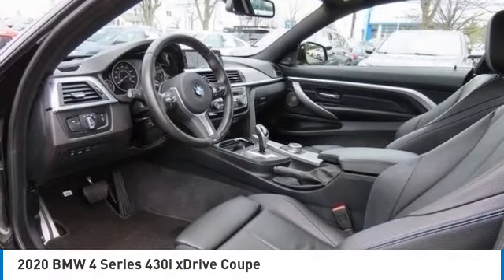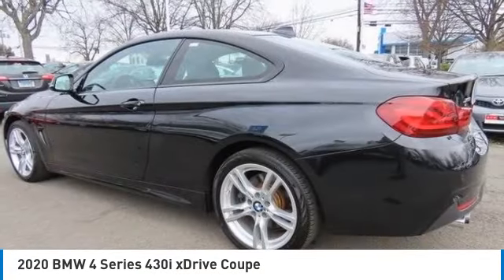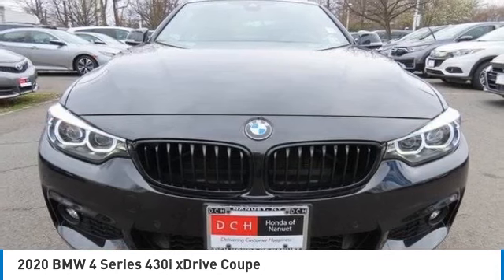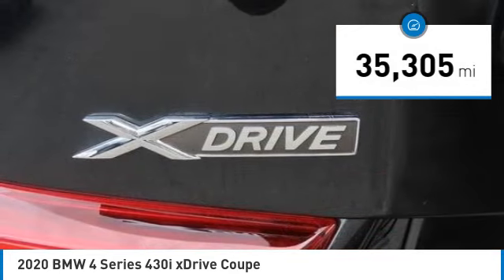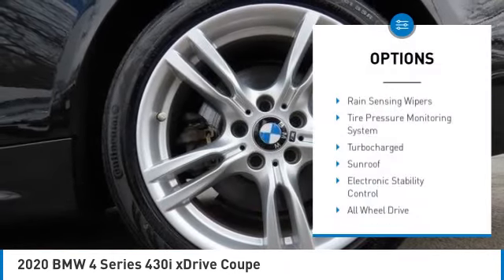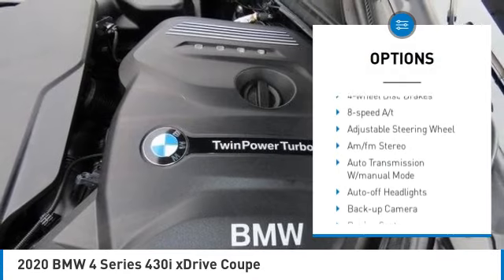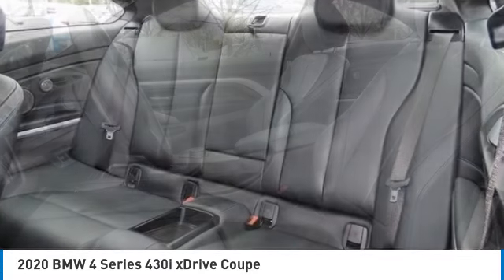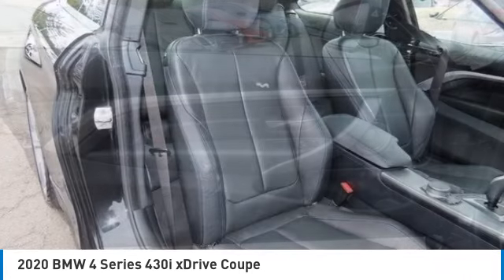2020 BMW 4 Series Nanuet NY BFR6228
2020 BMW 4 Series 430i xDrive Coupe

Jet Black 2020 BMW 4 Series 430i xDrive AWD 8-Speed Automatic Sport 2.0L 4-Cylinder TwinPower TurbobrbrRecent Arrival! 21/31 City/Highway MPG Some of our Pre-Owned vehicles may be subject to unrepaired safety recalls. Check for a vehicle's unrepaired recalls by VIN